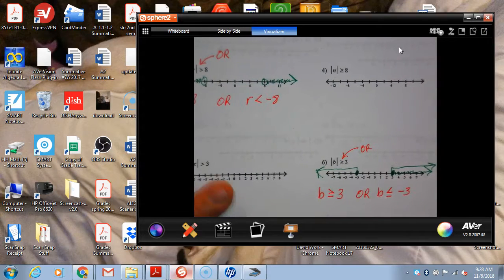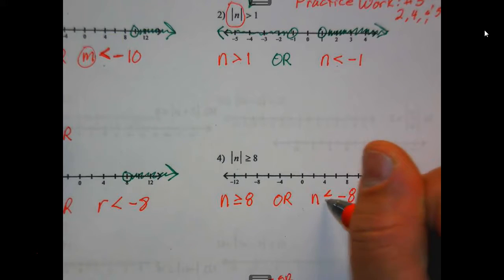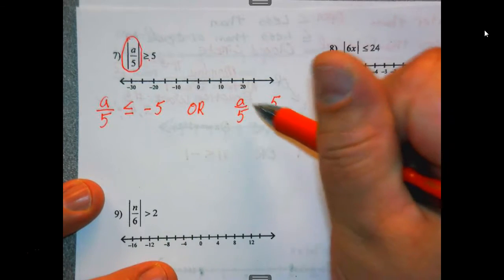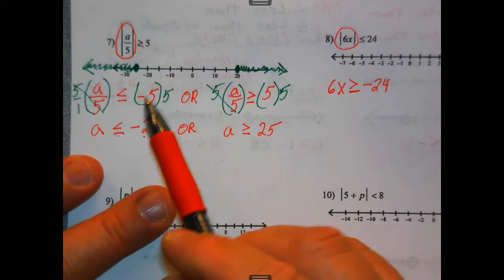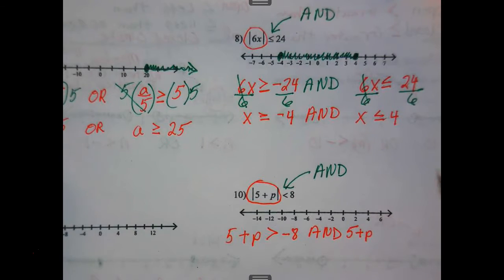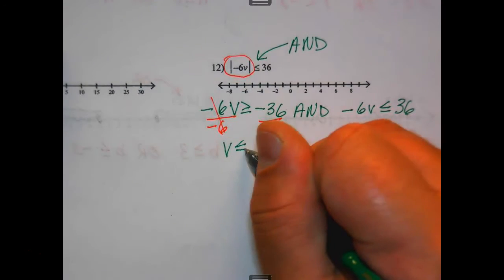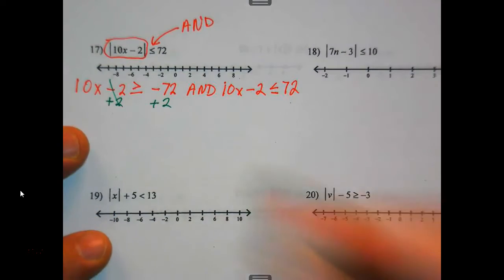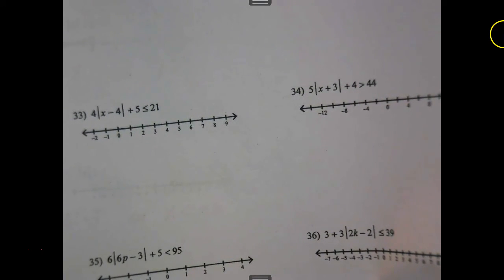A1 - 3.2 Day 2 Note Key - Solve and Graph Single Inequalitie